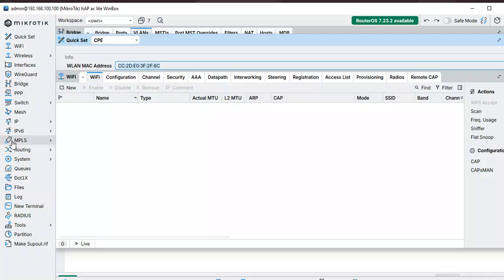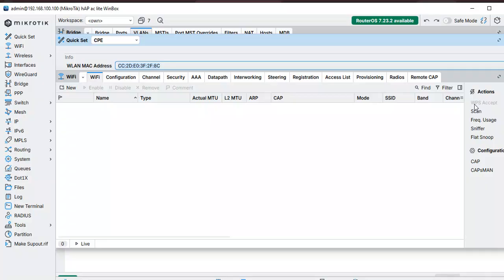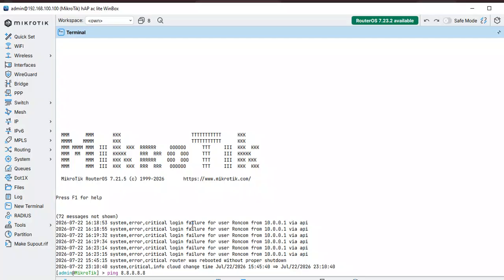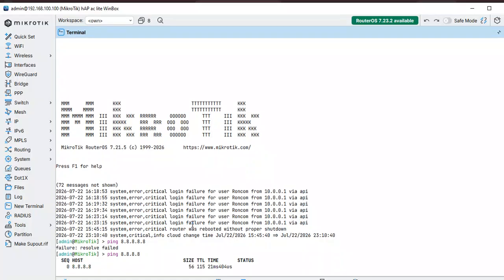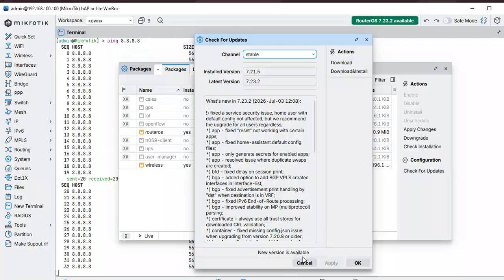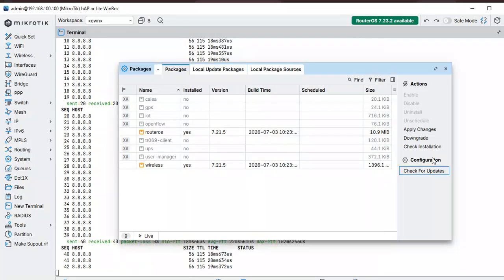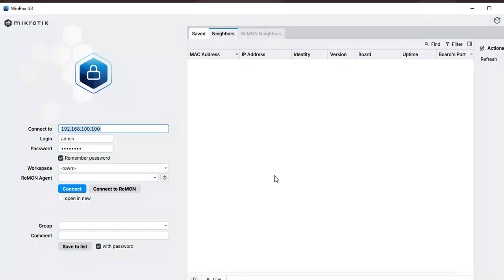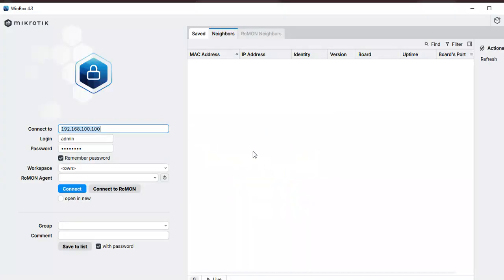How to Downgrade MikroTik RouterOS and Firmware Safely | Step-by-Step Guide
In this tutorial, we'll guide you through the process of downgrading your MikroTik RouterOS and firmware safely and effectively. Whether you're experiencing compatibility issues, bugs, or just prefer an earlier version, this step-by-step guide ensures you navigate the downgrade process without compromising your network's stability.

What You’ll Learn:

*Preparation Steps:*
 How to back up your current configuration to prevent data loss.

*Firmware Downgrade:*
 Detailed instructions on how to safely downgrade your MikroTik router's firmware.

*RouterOS Downgrade:*
Step-by-step process for rolling back your RouterOS version.

*Post-Downgrade Checks:*
Essential checks and configuration tips to ensure your router functions correctly after the downgrade.

*Why Downgrade?*
*Stability Issues:*
Address bugs or stability issues present in newer versions.

*Compatibility:*
Resolve conflicts with older devices or software.

*Feature Preferences:*
Revert to a version with features that suit your needs better.

*Important Notes:*
Always back up your current configuration before proceeding.
Verify compatibility of the downgrade versions with your hardware.

Drop your questions or comments below if you need further assistance or have suggestions for future videos!

Backup and Restore Guide:    • How To Backup Configuration in Mikrotik  Router

Video Link  :
   • How to Downgrade MikroTik RouterOS and Fir...
Link:    / @Roncom-Ug

Your Questions:
MikroTik
MikroTik RouterOS
RouterOS Downgrade
MikroTik Firmware Downgrade
MikroTik Tutorial
RouterOS Guide
MikroTik Setup
MikroTik Firmware Update
Networking Tips
MikroTik Tips
RouterOS Management
Networking Basics
MikroTik How-To
Firmware Downgrade Guide
Safe Firmware Downgrade